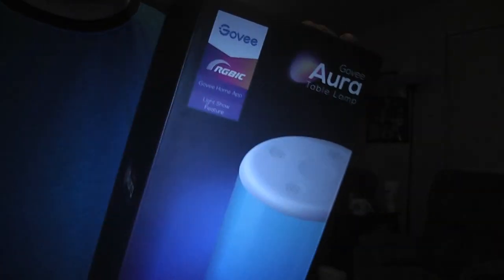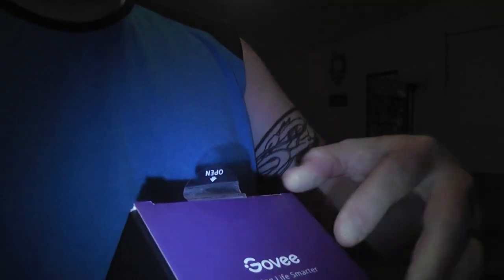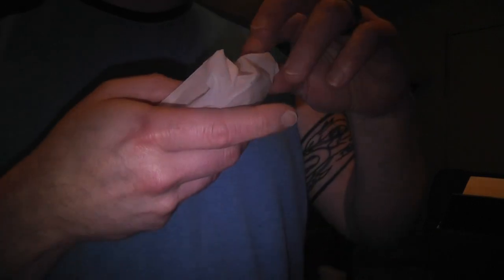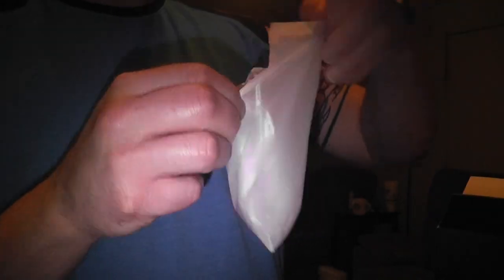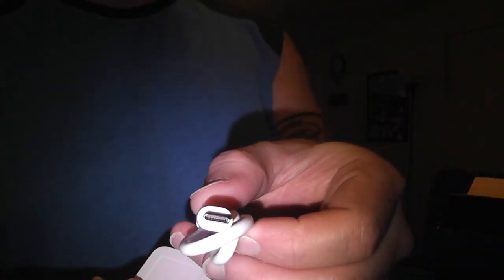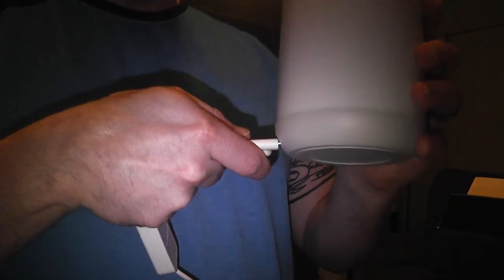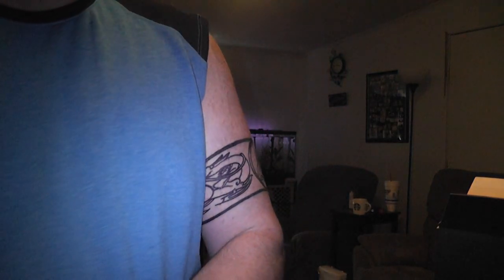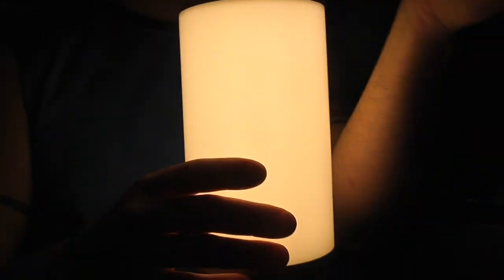Aura unboxing.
The Govee H6052 Aura, is a multifunction table lamp. It has music mode, standard light functions, scene modes, and Diy modes. The diy includes finger sketch which you can make different designs, or just play around and make something off the wall.

Pros: it is a fun great looking table lame with more then enough to offer. I have personally used sketch mode for planets, shapes and figures, and even a DNA strand.

If you don't have one, and you ask anyone that does, they will tell you it is fun and a great product for your home.

Cons: Due to limitations of a 12x11 pixle area, details will be limited.

 Due to this I give it a 9/10 pts. Which is more than enough to buy!